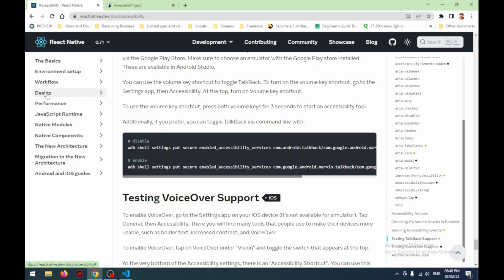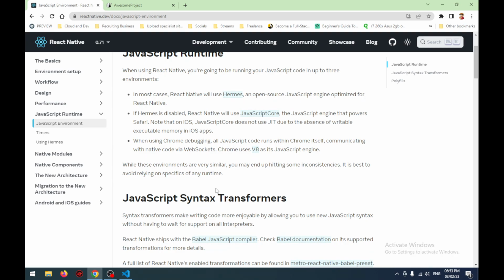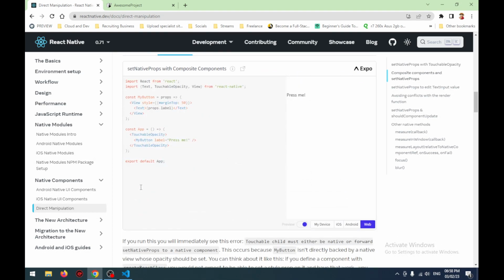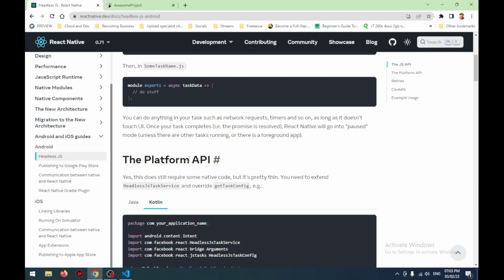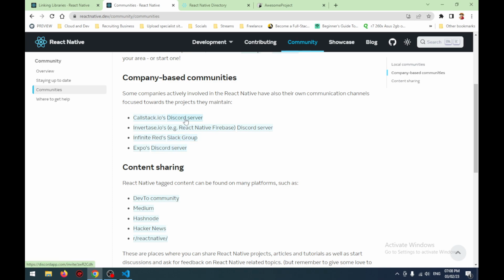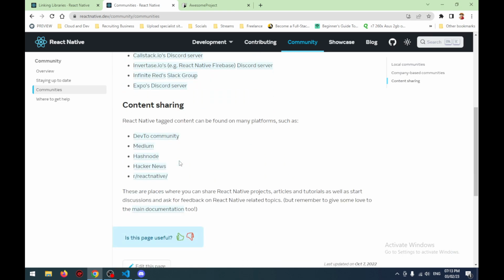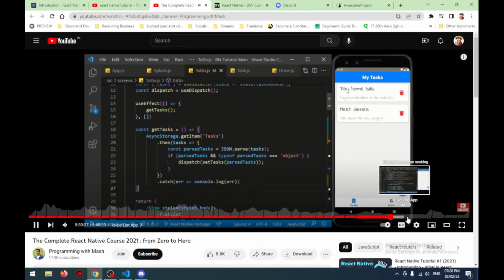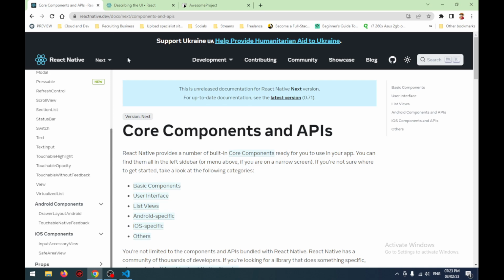04 React Natvie dev Doc Learning Performance Debugging and Resources